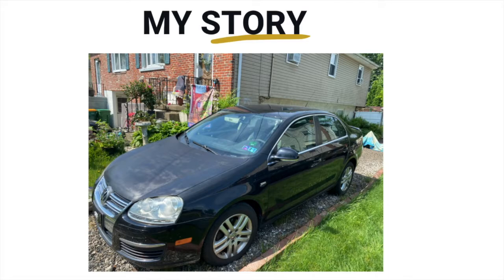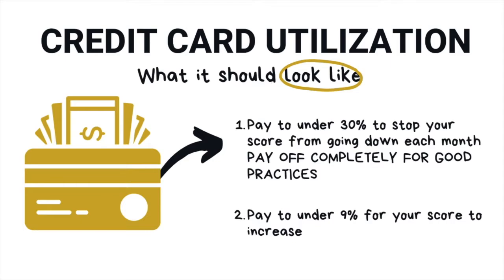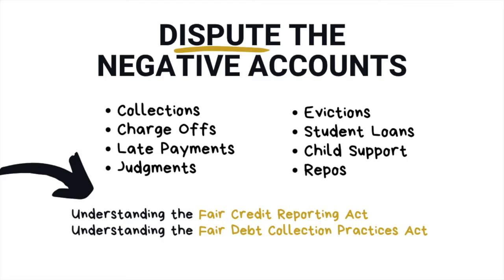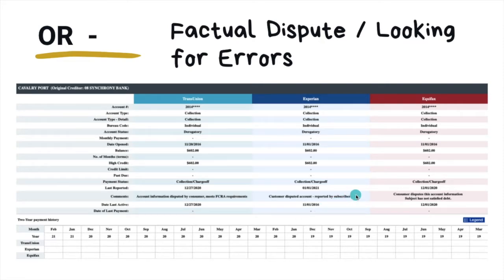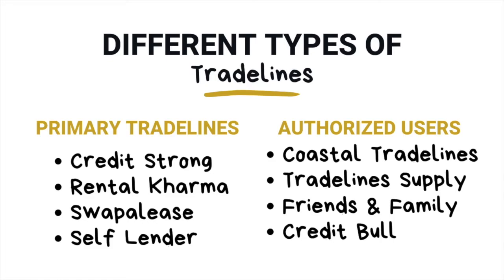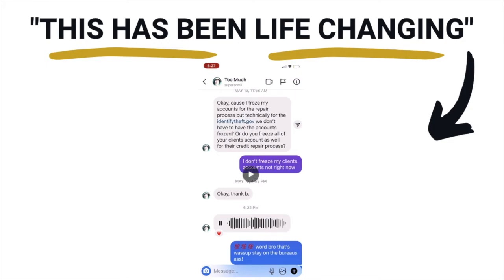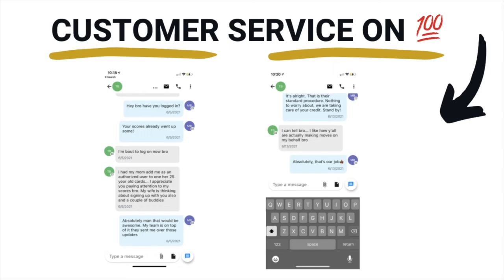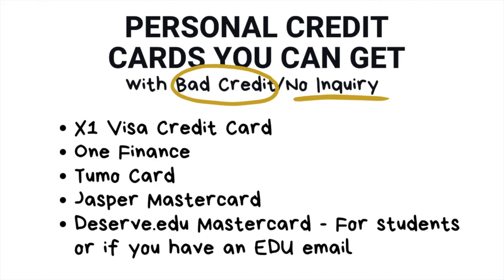6 Steps to Fixing and Building a 750 Credit Score [Free Credit Repair Class]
👇🏾DIY CREDIT REPAIR CHALLENGE COURSE + BONUSES!

This is a free credit repair class. In this class, I break down the fundamentals of credit and how it works. Also, I teach two of the most effective way to dispute and remove negative items from your credit report, to repair your credit by yourself. After the credit repair process, I go into phase 2 which is rebuilding your credit. In this free credit repair class, I also cover a few credit-building strategies to help you rebuild your credit profile and increase your credit scores. I also give away a few bonus credit cards you can get approved for right now to begin building good credit history, you will get approved even if you have bad credit.